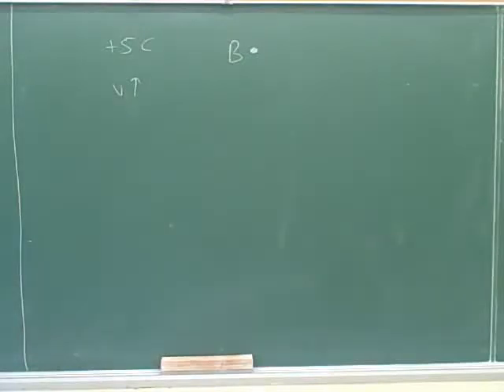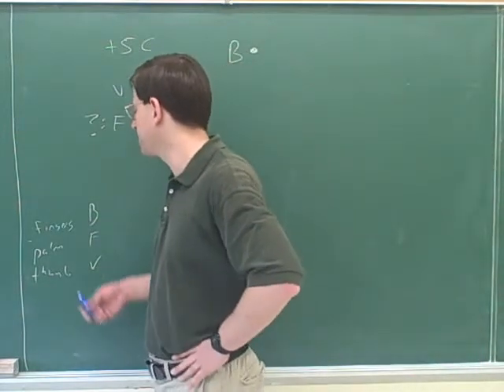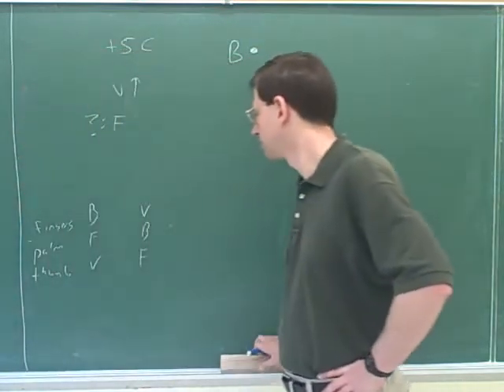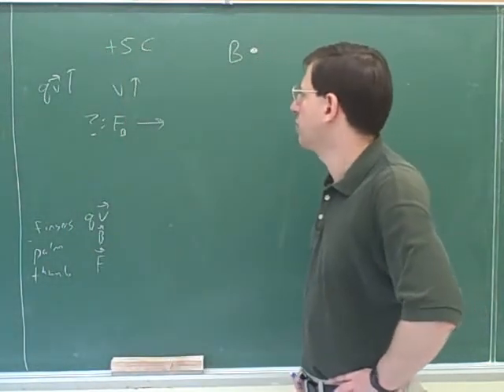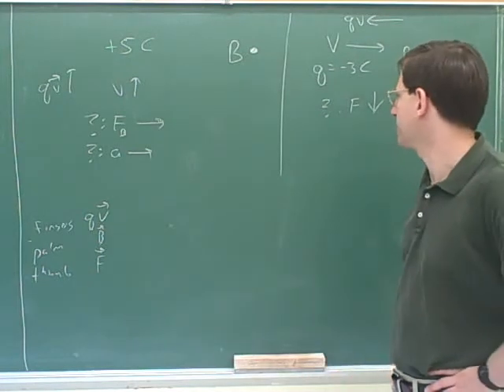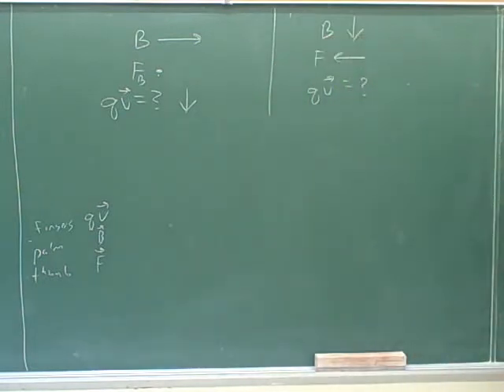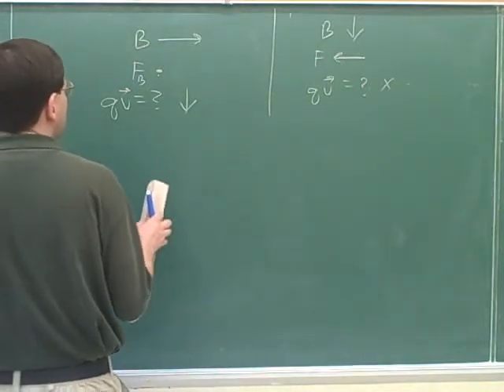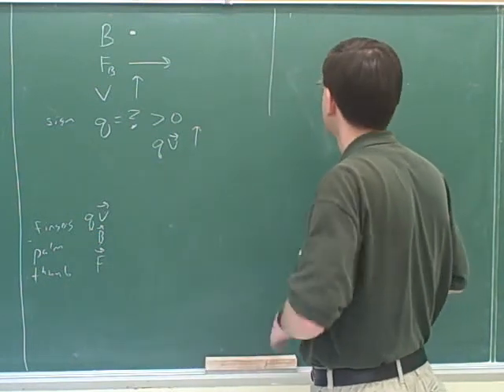More nuclear physics (3)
(4) Continued
(5) A problem
(6) Continued